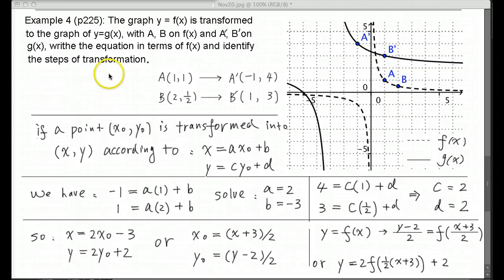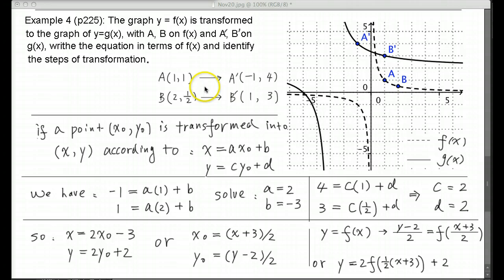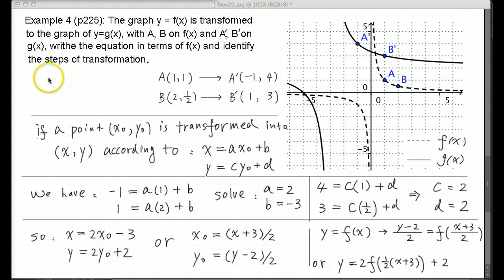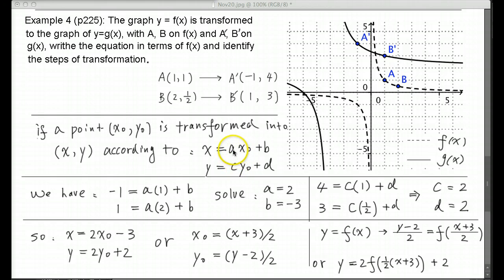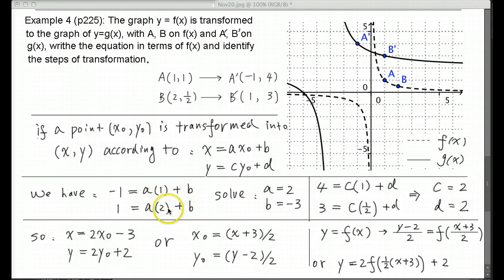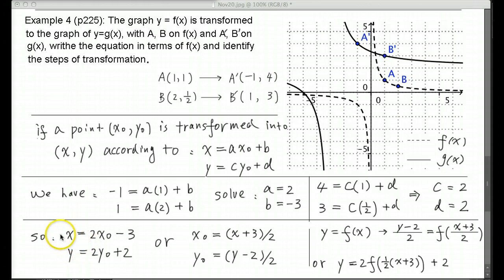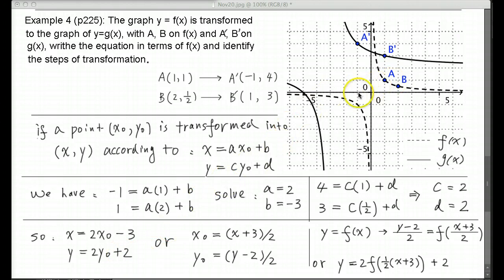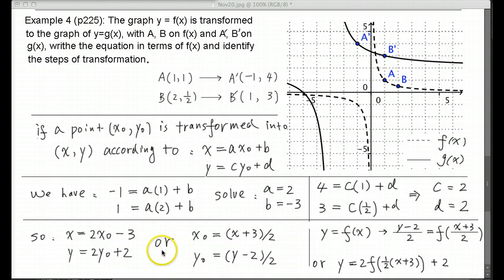PreCalculus 12: Identify Transformation with given points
figure out the relation between the points on the original functions and transformed functions.